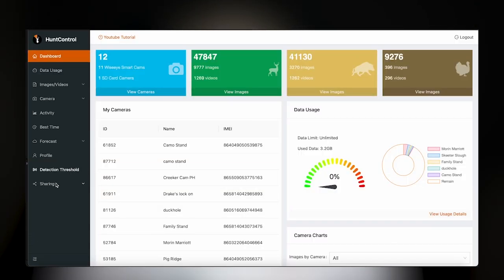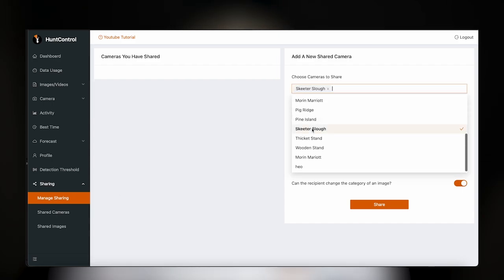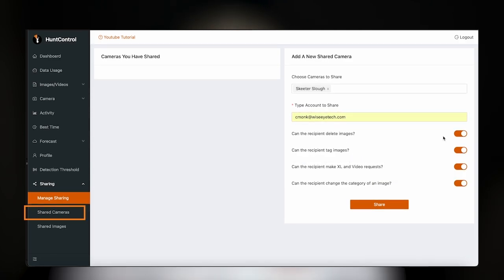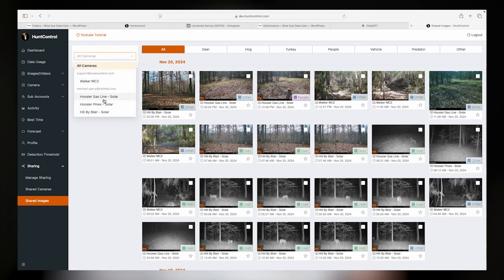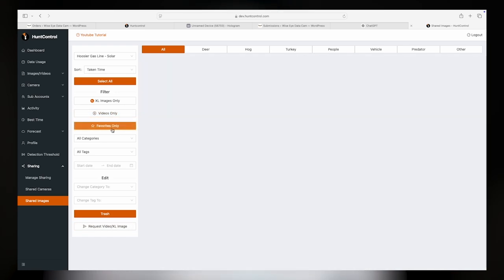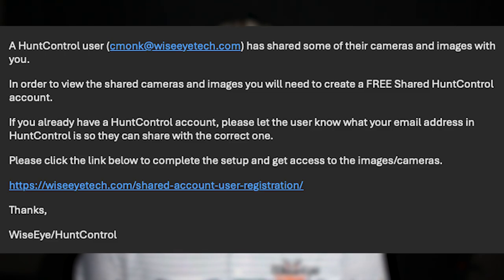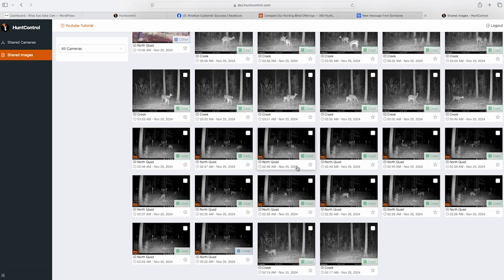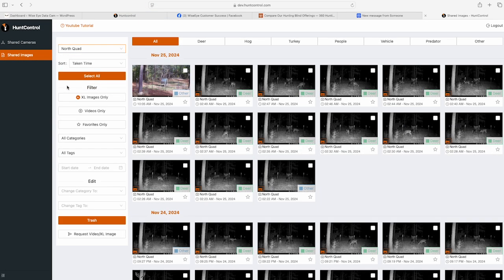Camera Sharing - HuntControl Web Version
Learn how to easily share your cameras to other users in HuntControl! Whether you’re managing a hunting lease, ranch, or working with a team, HuntControl’s camera-sharing feature lets you customize access and stay in full control. We’ll walk you through managing permissions, viewing shared images, and even sharing with users who don’t yet have a HuntControl account.

With HuntControl, collaboration is simple, and flexible—perfect for organizing your team and maximizing your cameras’ potential. Watch now to get started!

**Only available on the website version of HuntControl until Mid December 2024**

Login to your HuntControl account here: me.huntcontrol.com